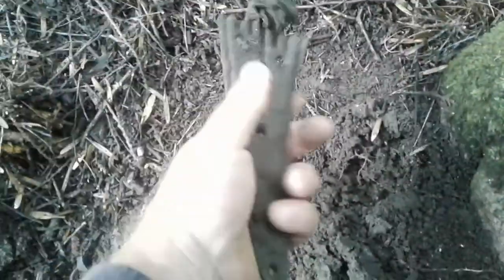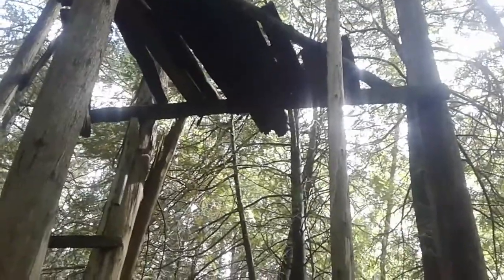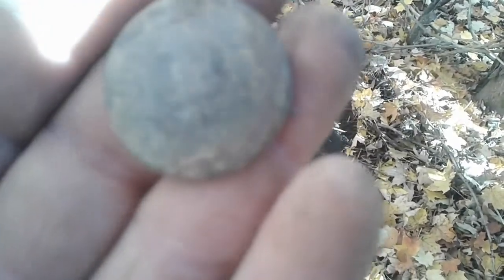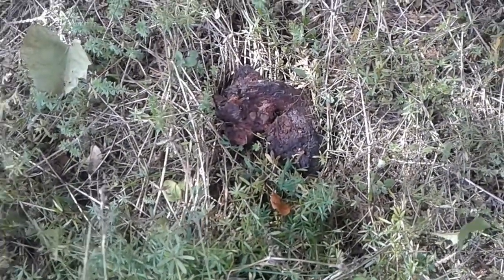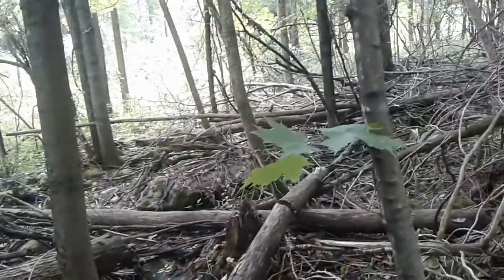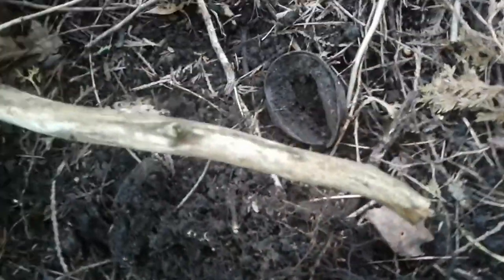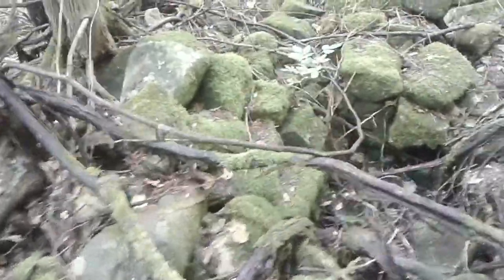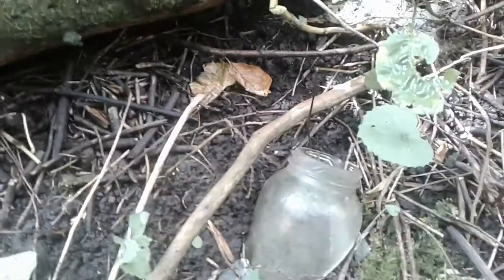Finding A Lost & Forgotten Well While Metal Detecting !